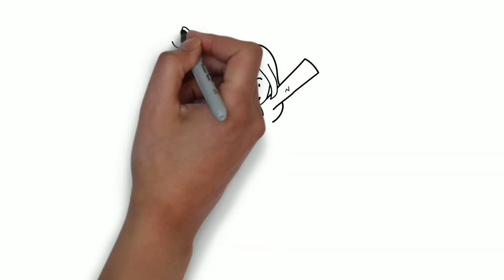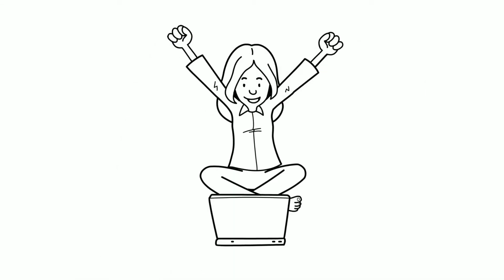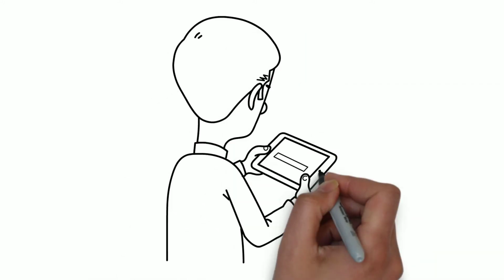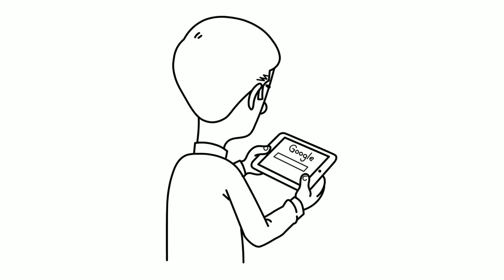Google Listing Secrets - Whiteboard - USA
This is one video from our entire collection of over 60 PLR products worth over $50,000 specifically created for marketing consultants. Find out how you can get $50,000 worth of pre-made products, lead-gen sites and complete funnels for FREE here: